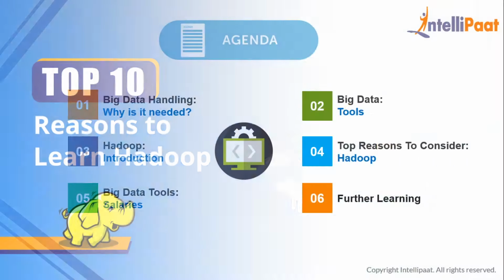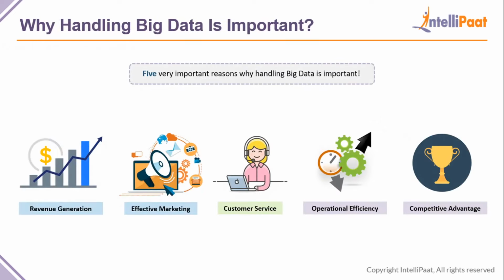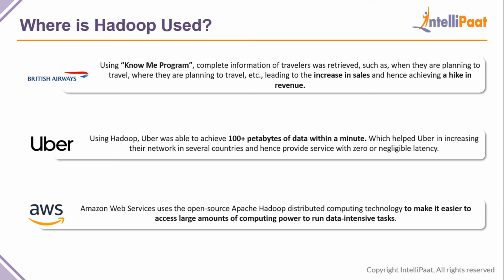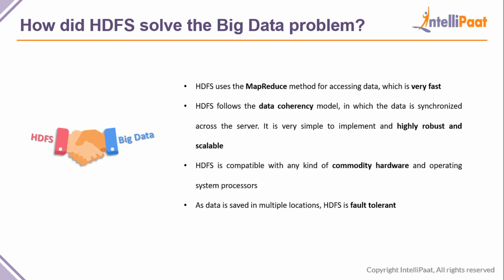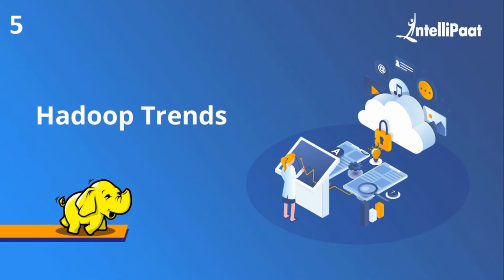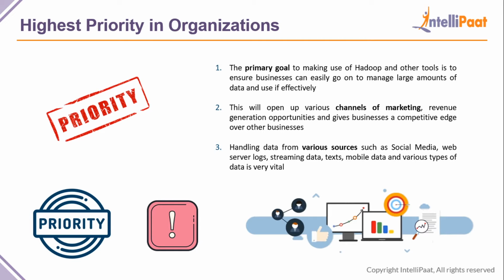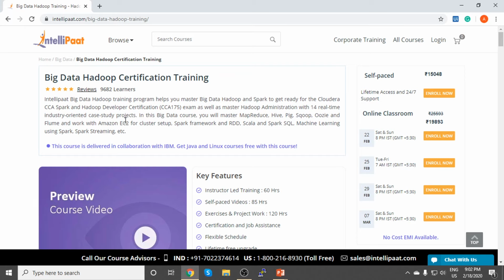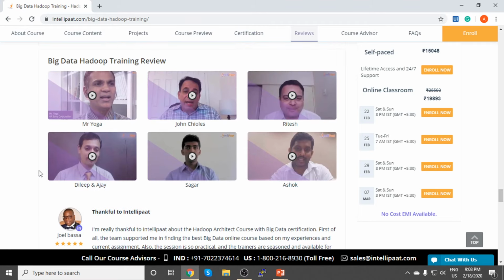Top 10 Reasons To Learn Hadoop | Hadoop Tutorial | Hadoop Certification |intellipaat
📰Interested to learn big data hadoop still more? Please check similar what is hadoop blog

Are you looking for something more? Enroll in our big data hadoop certification training and become a certified big data hadoop professional It is a 60 hrs instructor led Intellipaat hadoop training which is completely aligned with industry standards and certification bodies.

Got any questions about big data hadoop? Ask us in the comment section below.
Intellipaat Edge
1. 24*7 Life time Access & Support
2. Flexible Class Schedule
3. Job Assistance
4. Mentors with +14 yrs
5. Industry Oriented Course ware
6. Life time free Course Upgrade

If you want to fast-track your career then you should strongly consider big data hadoop. The reason for this is that it is one of the fastest growing technology. There is a huge demand for professionals in big data hadoop. The salaries for big data hadoop professionals is fantastic.There is a huge growth opportunity in this domain as well. Hence this Intellipaat session is your stepping stone to a successful career!